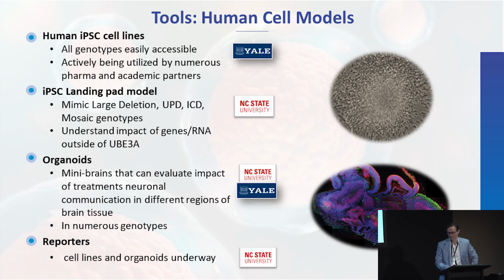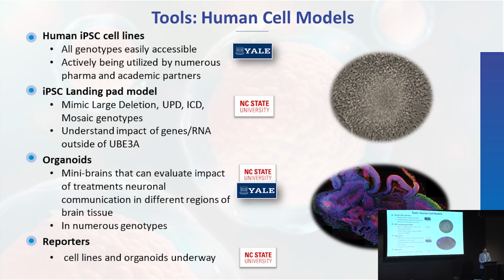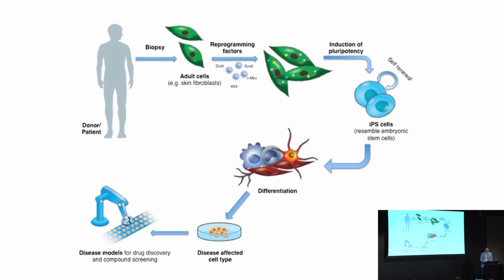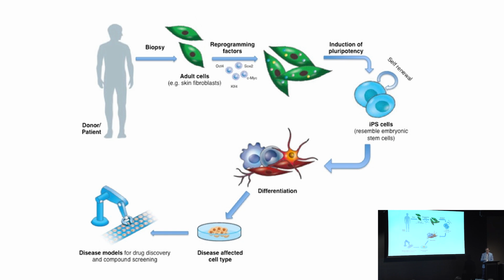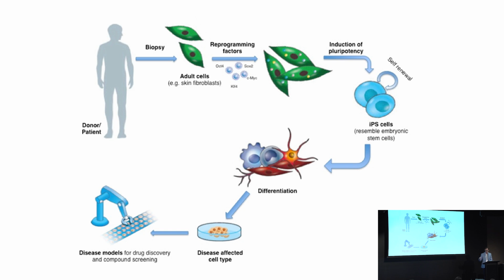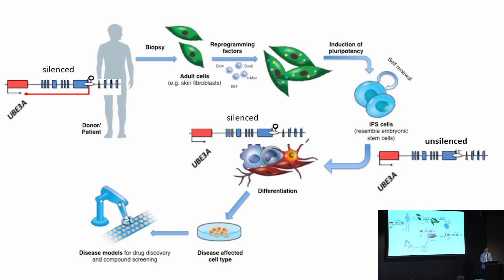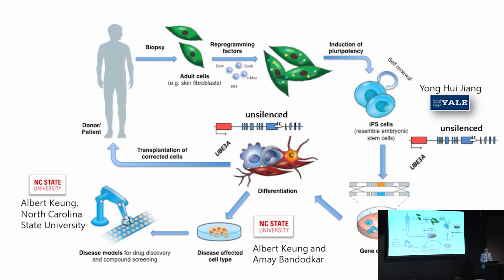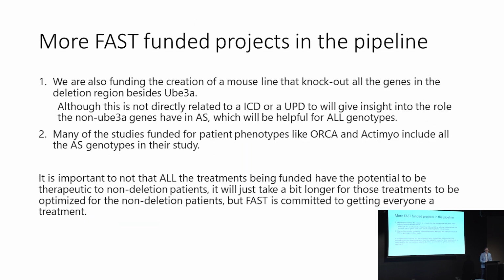What if my child isn t deletion? Therapeutic development for all genotypes